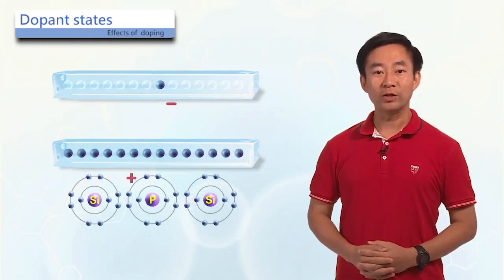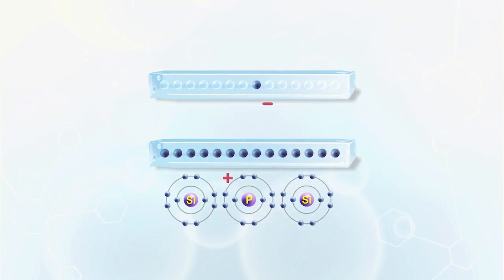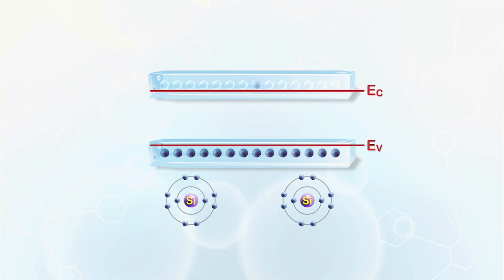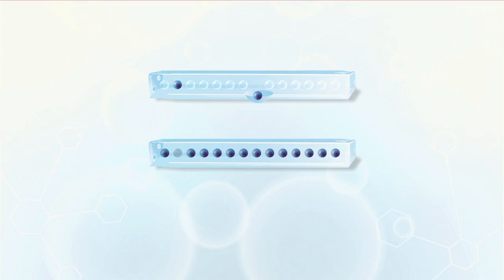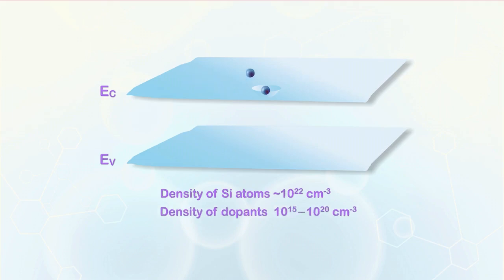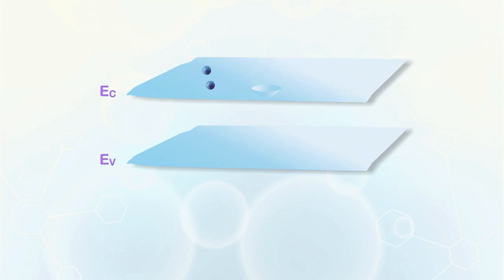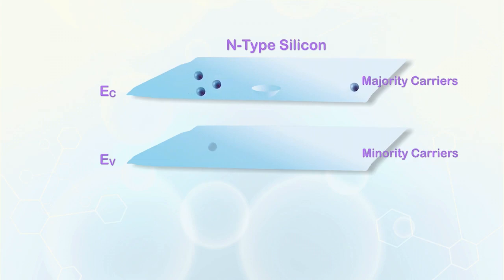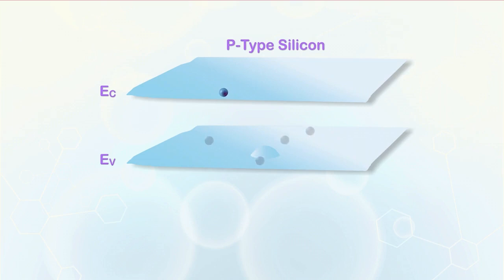3.2 Dopant states